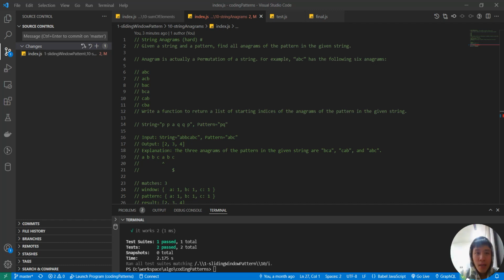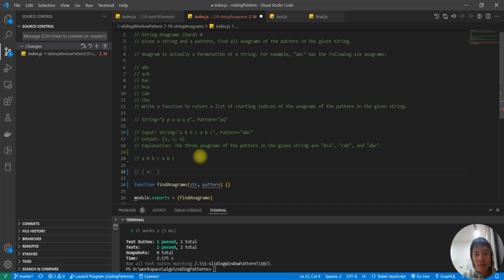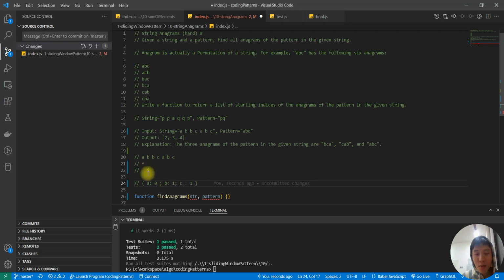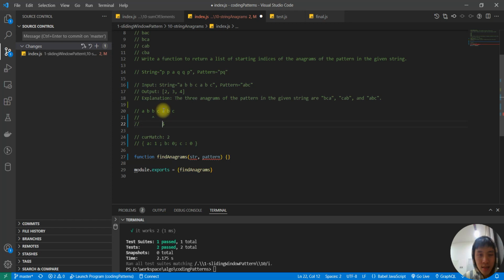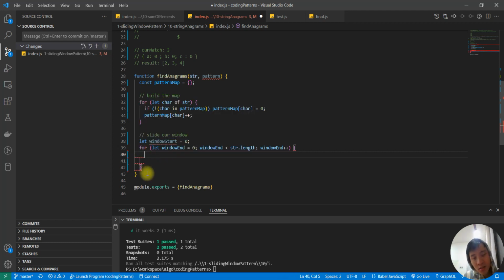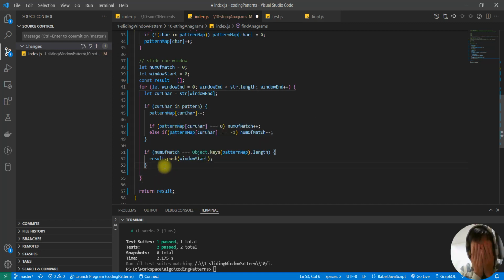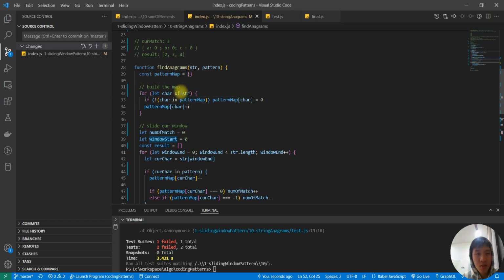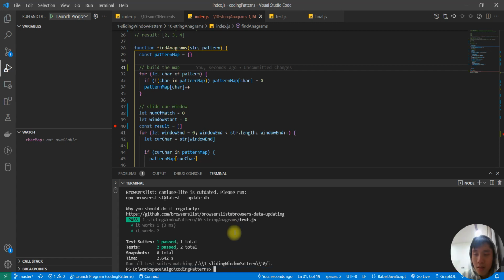Sliding Window 10: String Anagrams